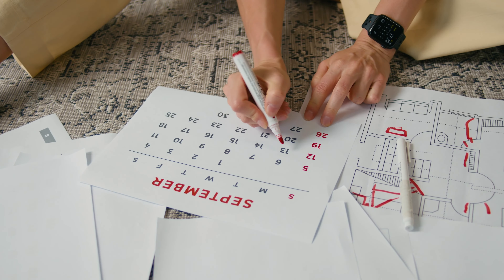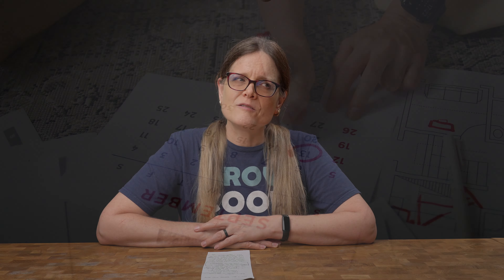Frost Plan for Gardening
Do you have a Frost Plan for your garden?
In this video I go over why having a frost plan is a good idea and what materials you might wish to have at the ready.  Have something to share?  We would love to hear from you!

Plant Cover Kit
Frost Blanket
Garden Planner